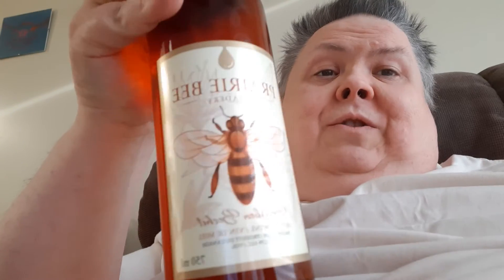Bourbon Bochet from Prarie Bee Meadry 8/10